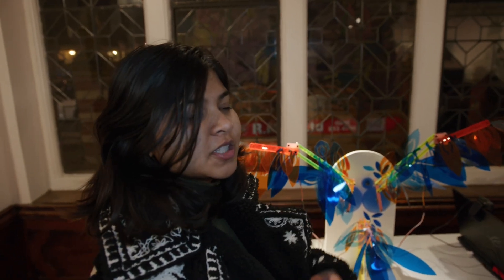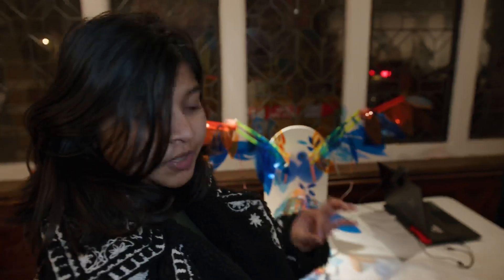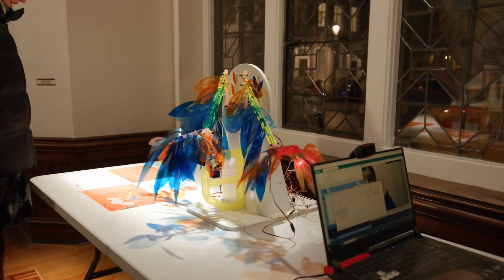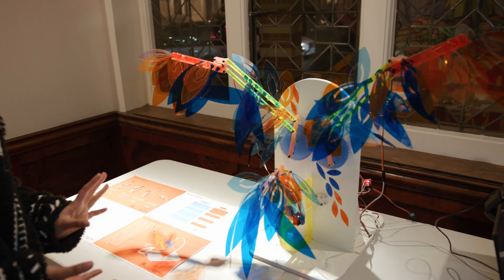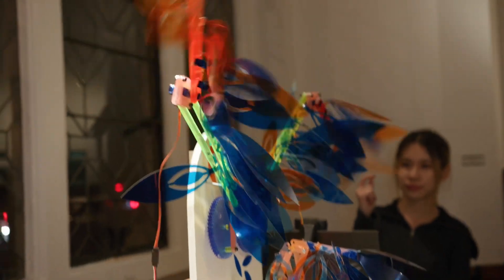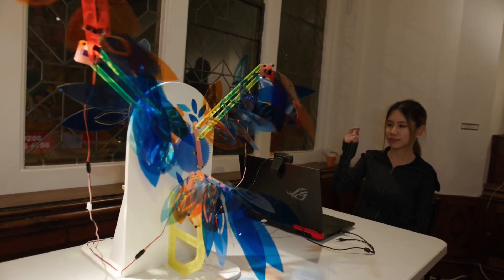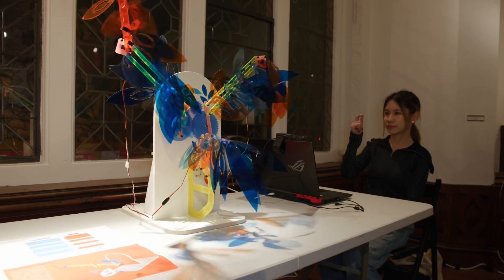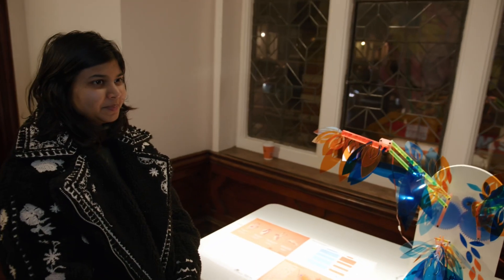The MUDRAS in MOTION Exhibit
A video clip of the MUDRAS in MOTION cyber-physical Exhibit.  It was from a team on the joint ‘Global Innovation Design” Course of the RCA and IMPERIAL COLLEGE, London.